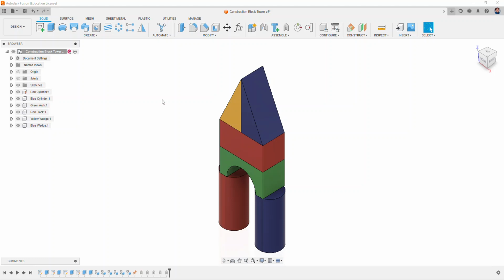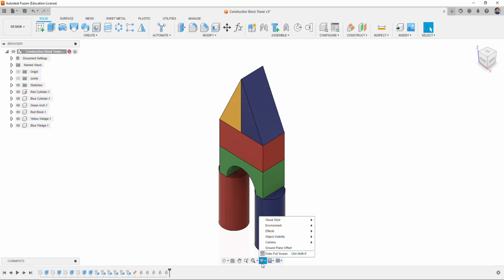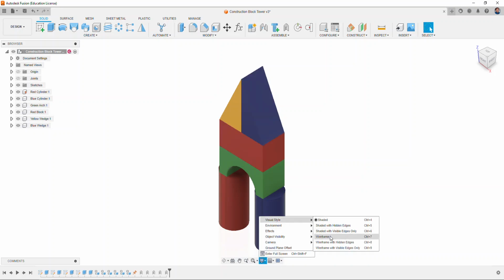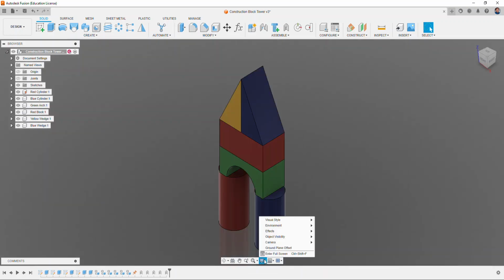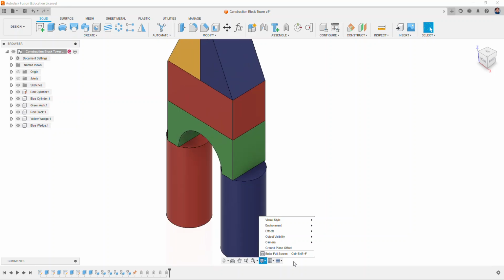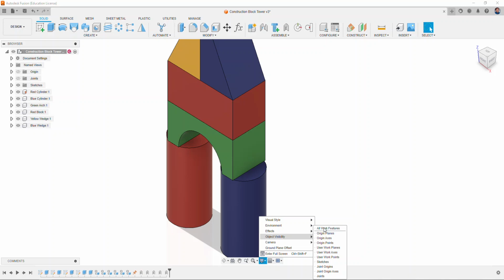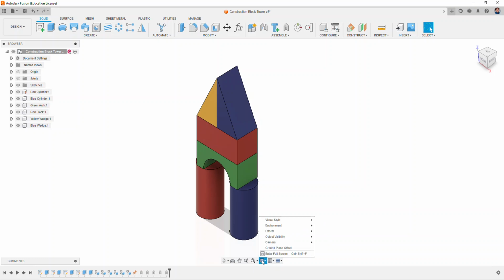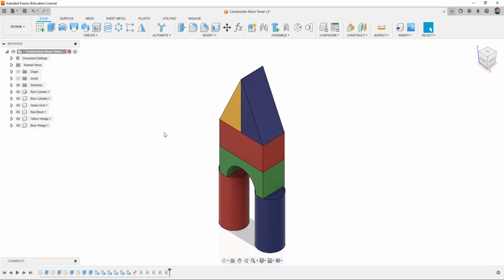1.2.f Adjust Visual Properties